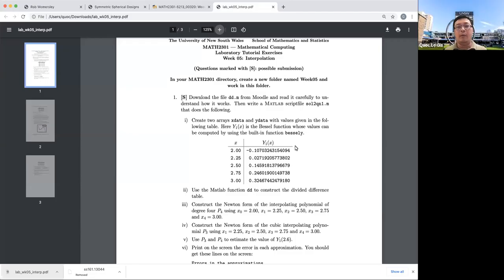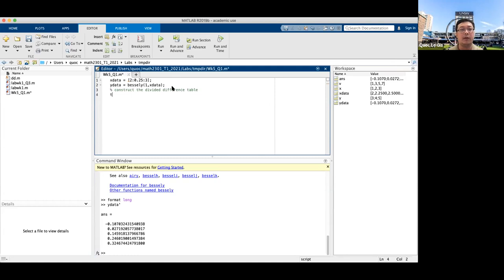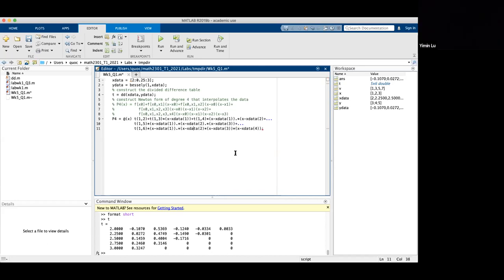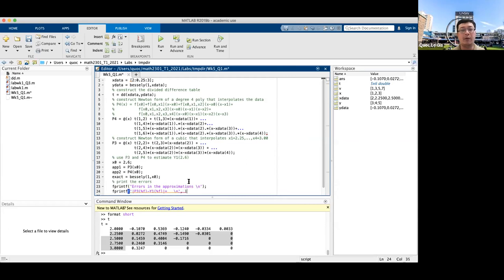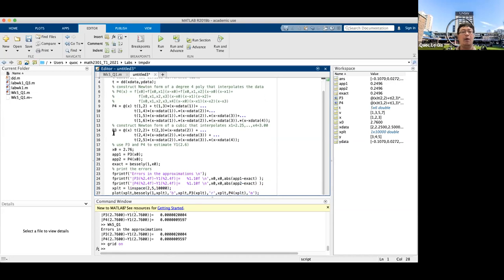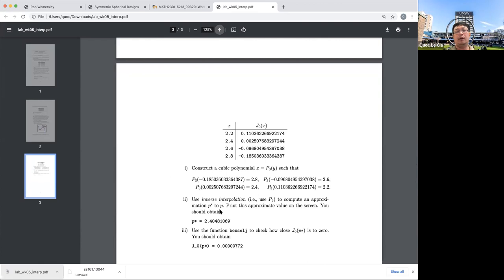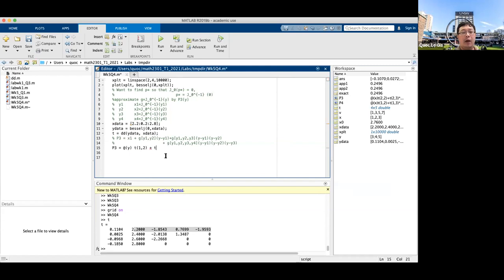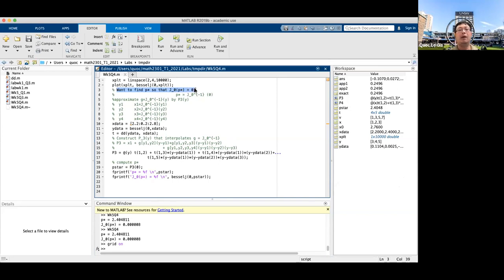MATH2301-T1-2021 Lab Week 5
Interpolation, divided difference table